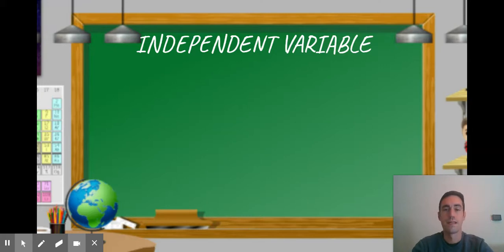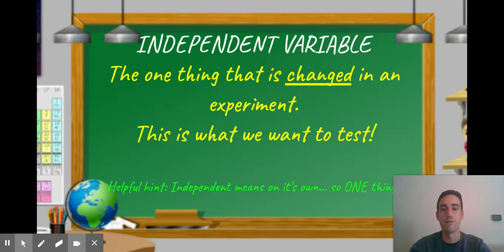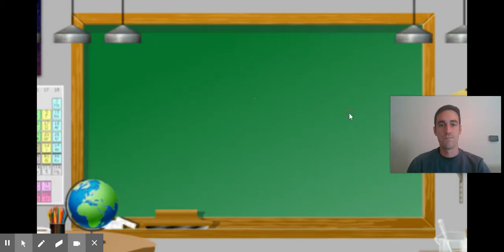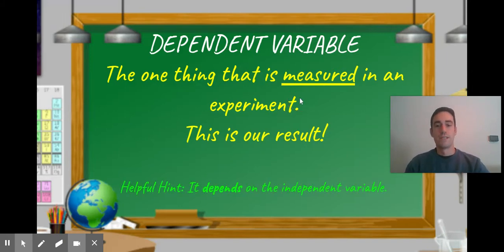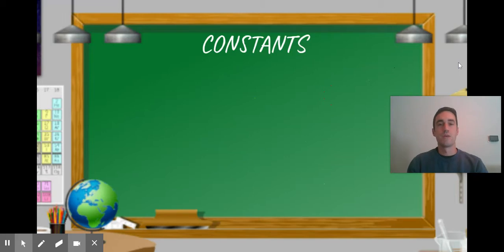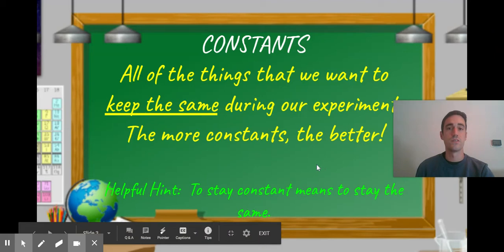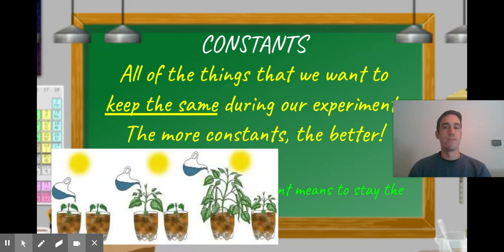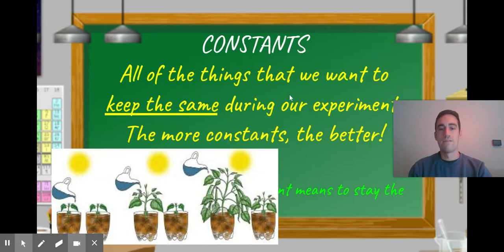Tues 9/1 - Vocabulary - Video 2